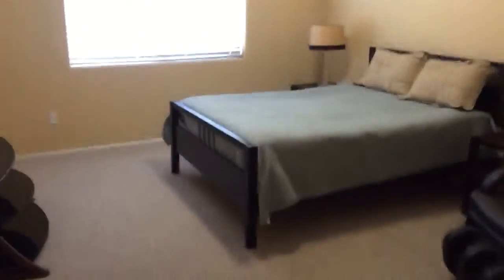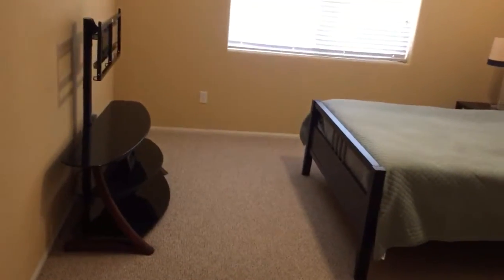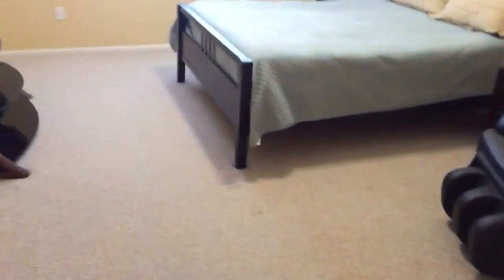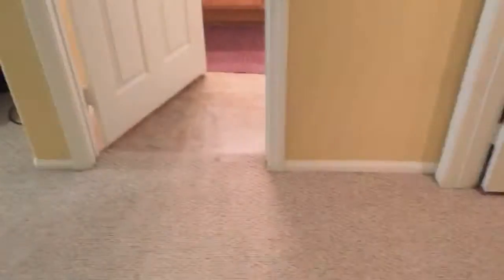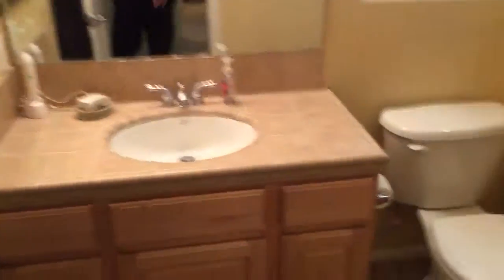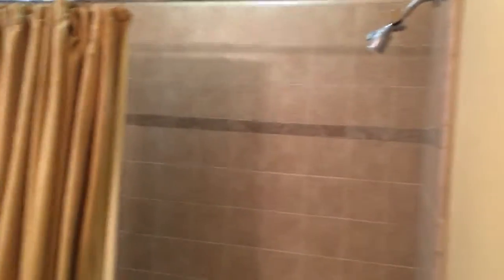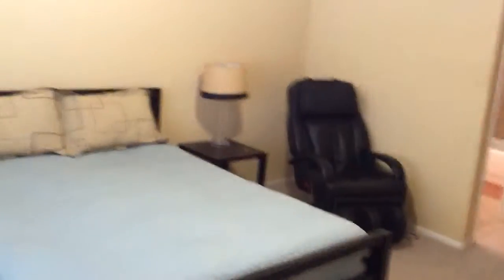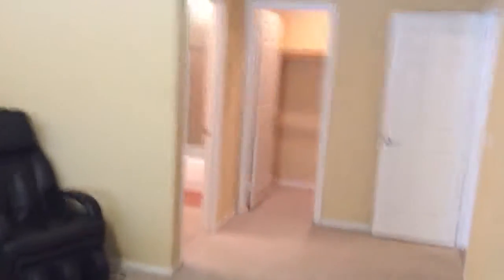30568 Sierra Place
Bedrooms